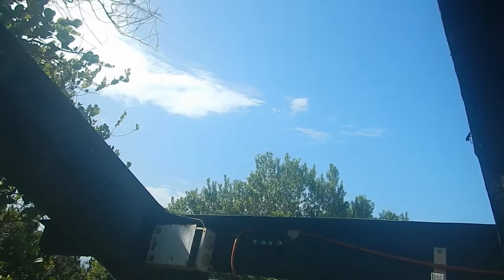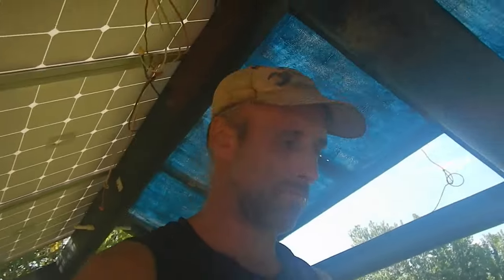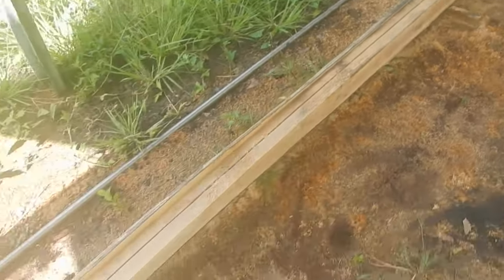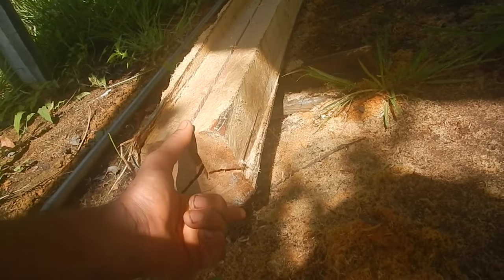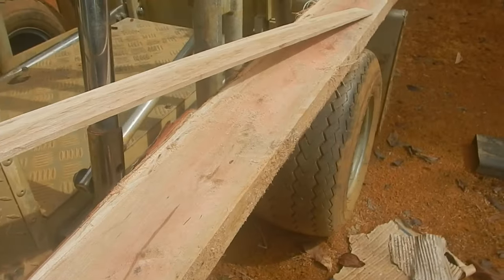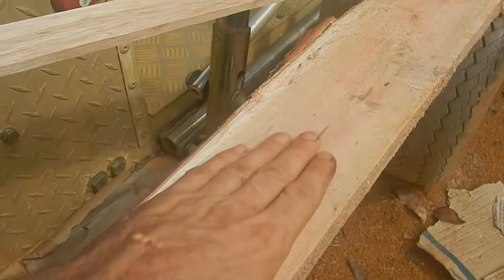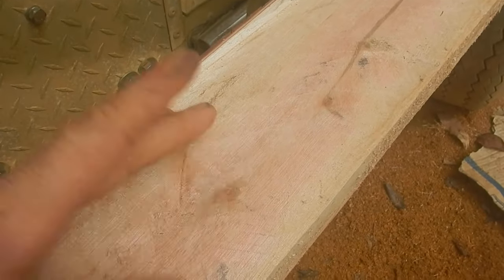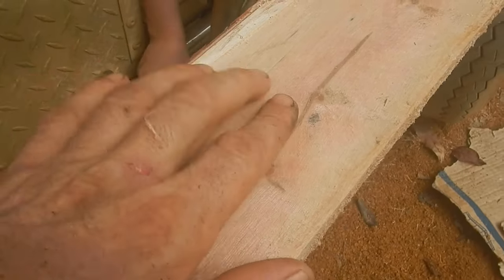Lumber Mill Test!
I made some modifications a wee ago to my lumber mill.  It's been raining since then so I couldn't test until now!  :-)

Bitcoin: 1GPLqw2h5fLPTNyQviiAawc1n7UPHPBHdB